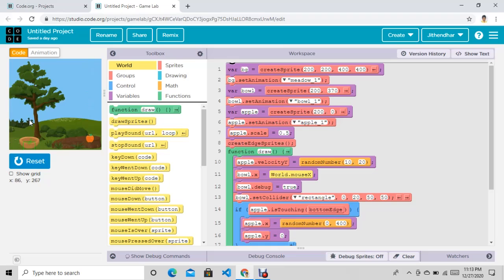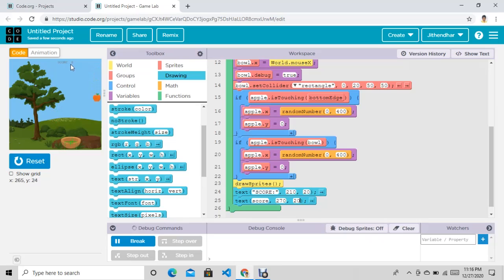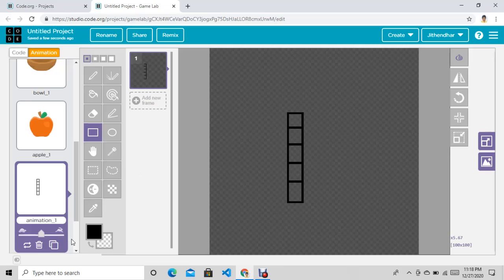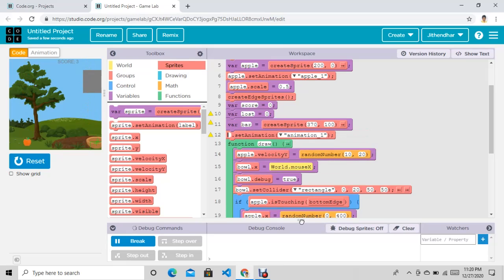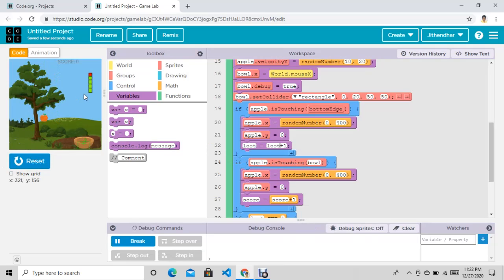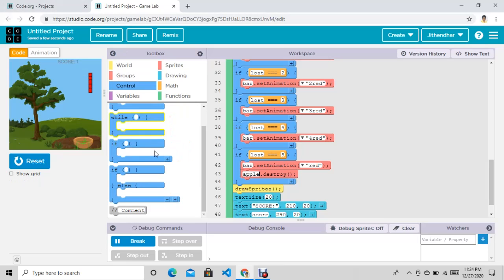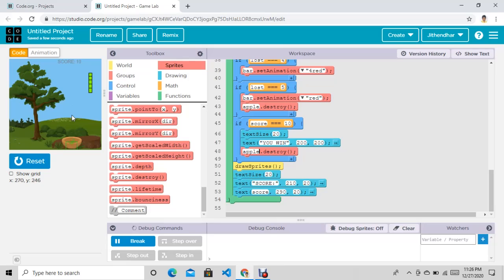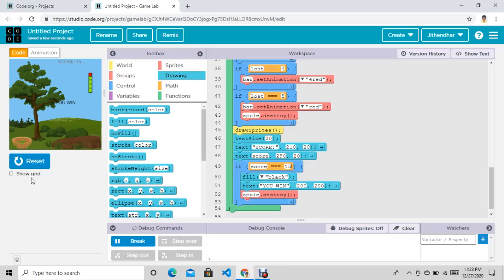Coding for Apple catching game - Part2 (Final)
Coding for games